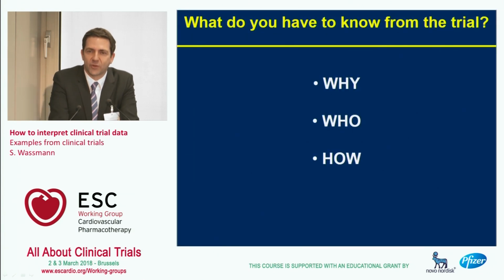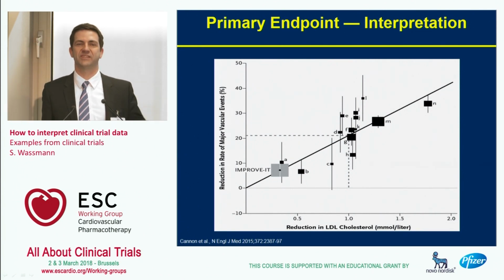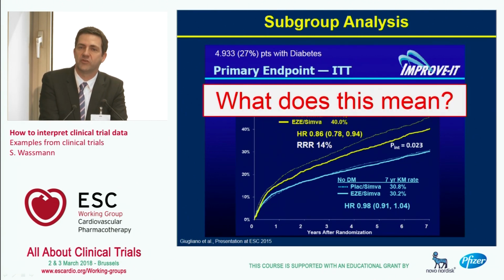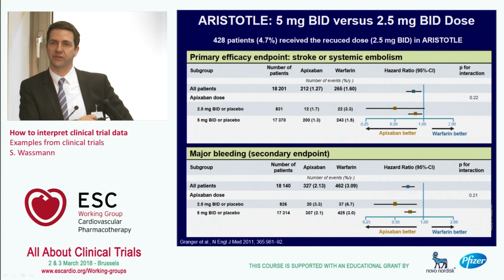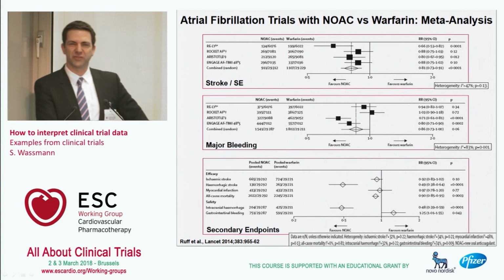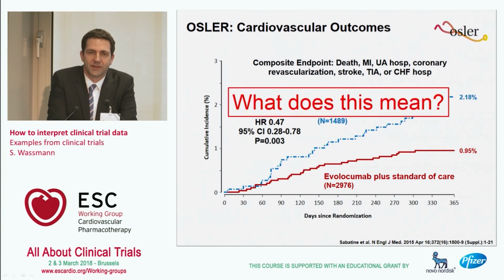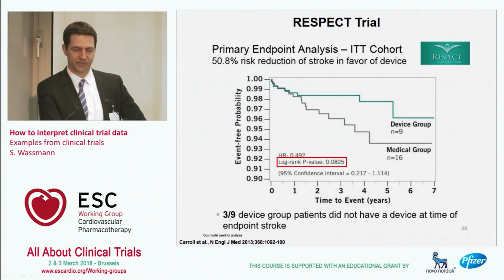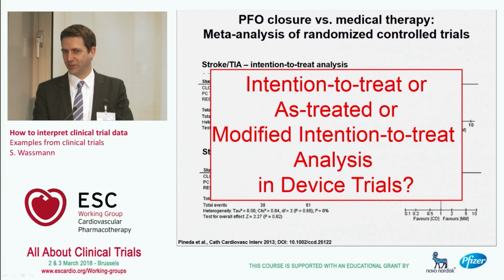Examples from clinical trials - S. Wassmann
This workshop uses data from recent clinical trials to highlight important aspects to correctly interpret clinical trial data, including the design, study population and endpoints of a clinical trial, superiority versus non-inferiority analyses, intention-to-treat versus on-treatment analyses, subgroup analyses, and the value of meta-analyses.